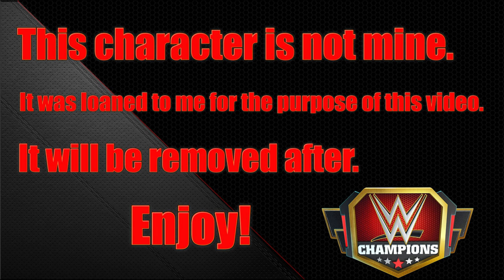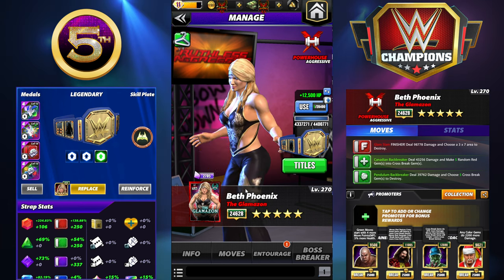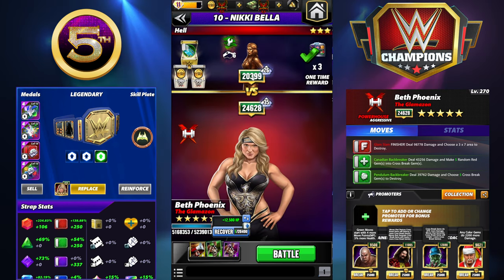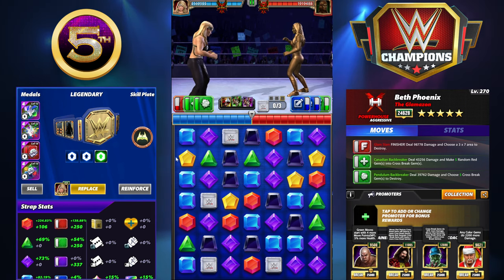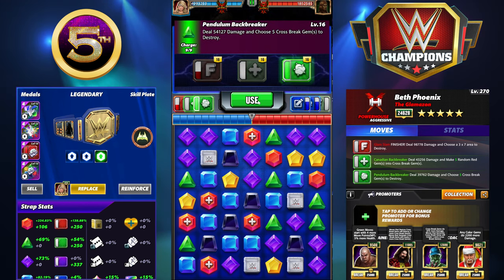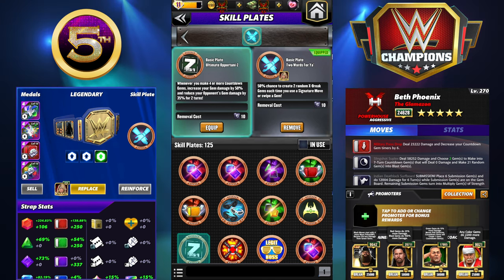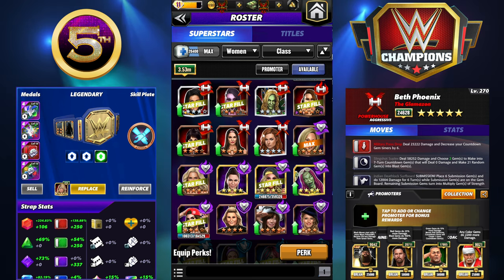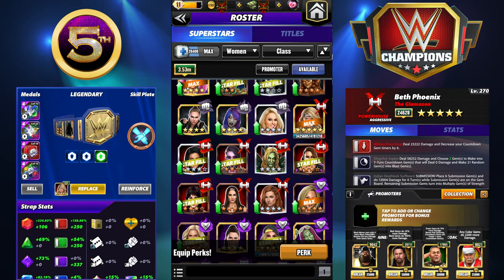Beth Phoenix "The Glamazon" 5sg Gameplay